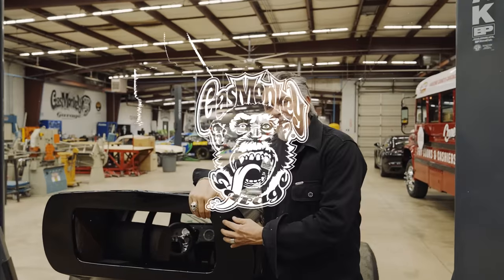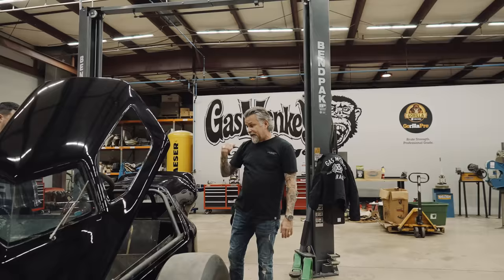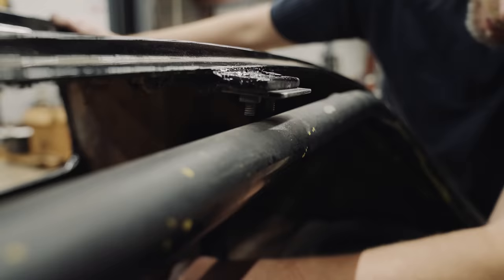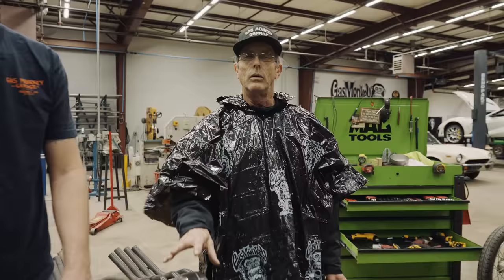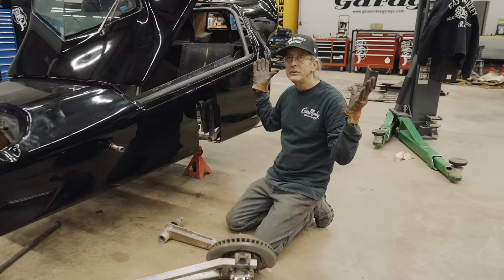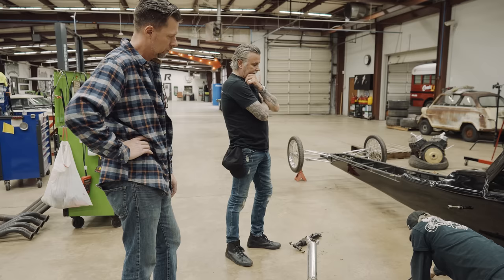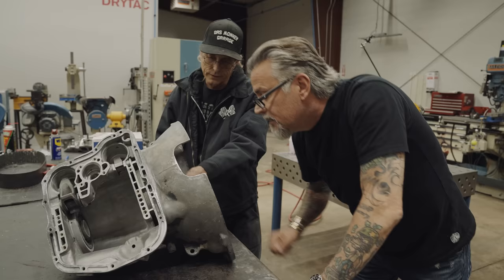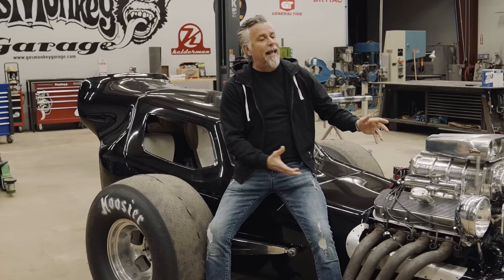We Brought A Legend BACK From the Dead!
Back in its day, the Digger was a Dallas icon! Built to be street legal and turn heads, Richard Rawlings finally got his hands on this automotive legend. Now that's it's back at Gas Monkey Garage, it's time to bring this legend back to life!